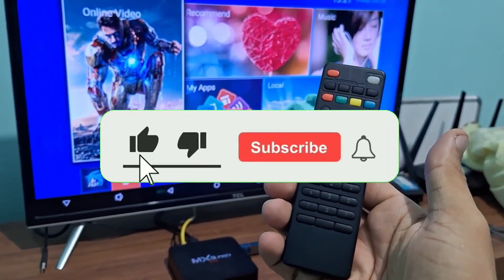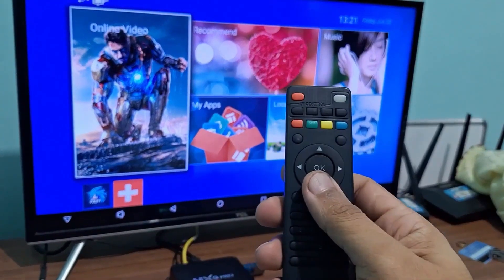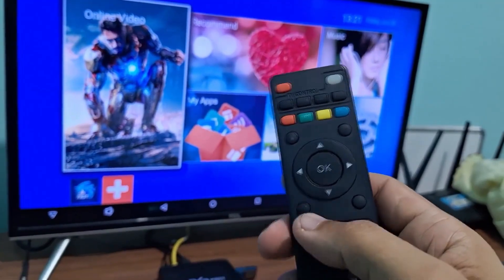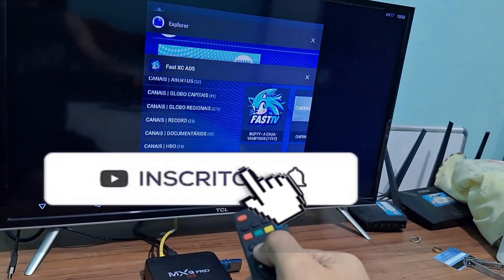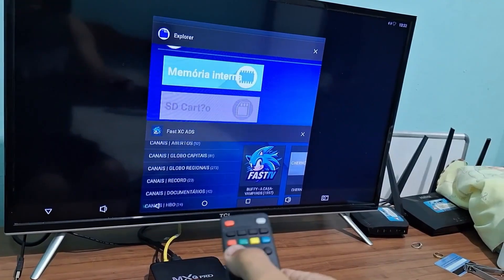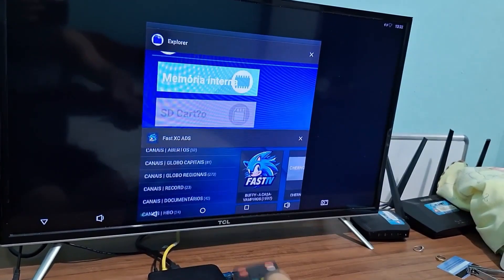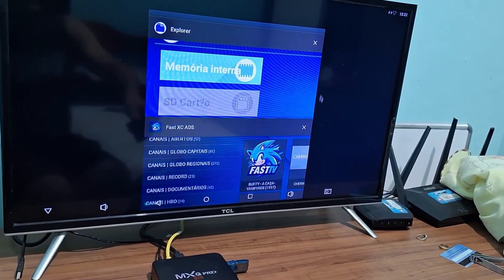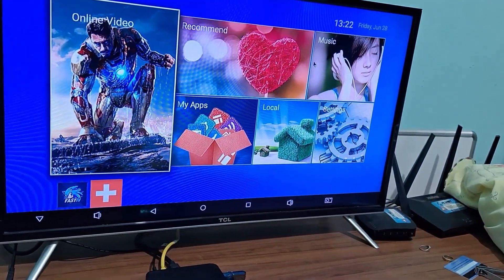Speed Up Your MXQ 4K 5G Pro MX9 by Closing Background Apps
Discover how to close background apps on the MXQ 4K 5G Pro MX9!
In this tutorial video, learn step-by-step how to manage and close apps that are unnecessarily using up resources on your device. Get valuable tips to optimize performance and maximize the efficiency of your MXQ 4K 5G Pro MX9. Don't waste time — watch it now!

Speed Up Your MXQ 4K 5G Pro MX9 by Closing Background Apps Speed Up Your MXQ 4K 5G Pro MX9 by Closing Background Apps Speed Up Your MXQ 4K 5G Pro MX9 by Closing Background Apps